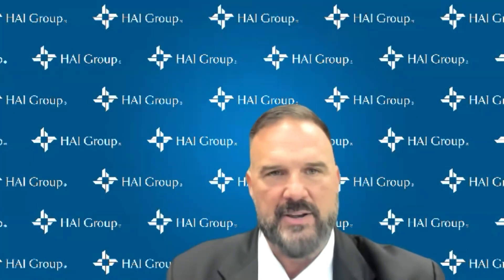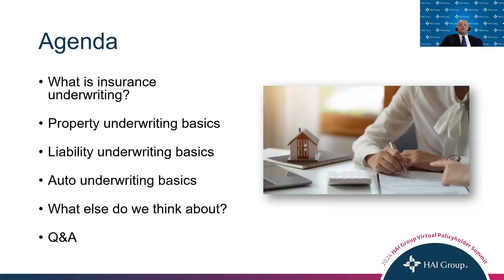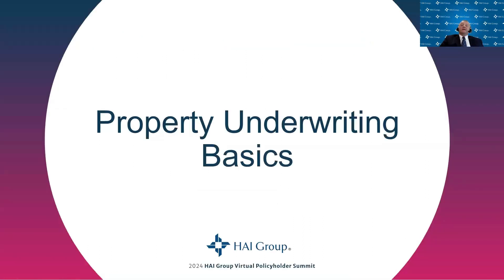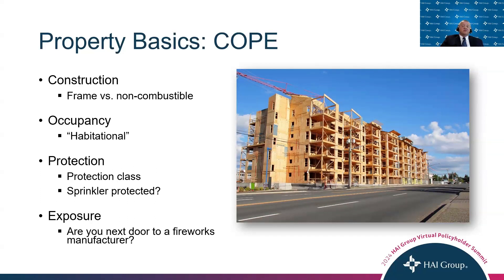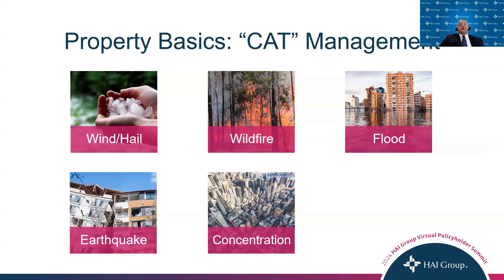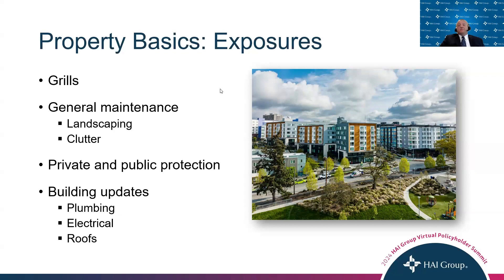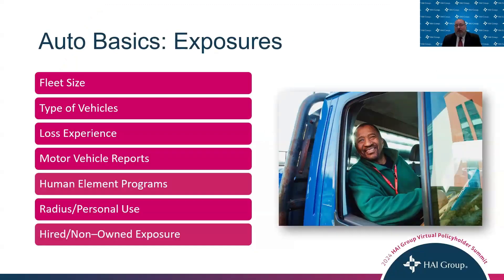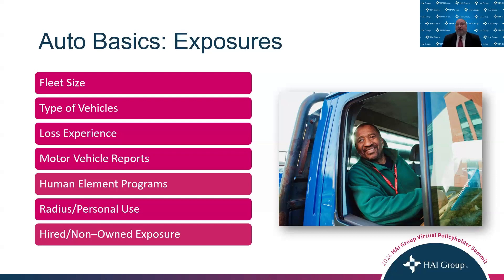2024 HAI Group Policyholder Summit: Insurance Underwriting Fundamentals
Gain a deeper understanding of the property and liability underwriting processes at HAI Group, including key risk assessment techniques and decision-making frameworks.

to learn more about our insurance, risk management, training, and research services.